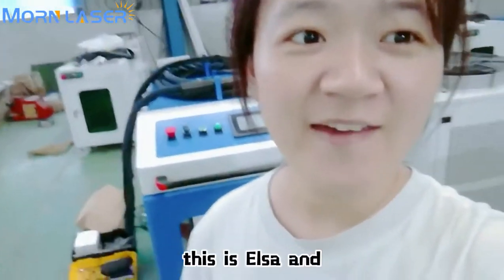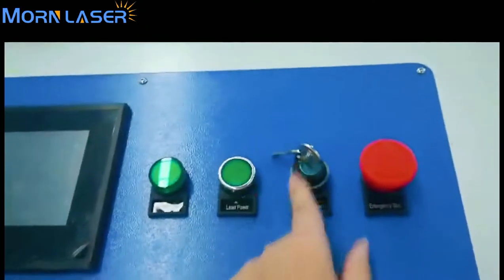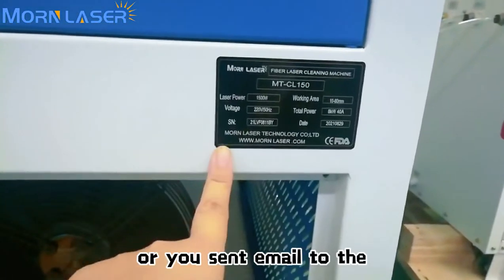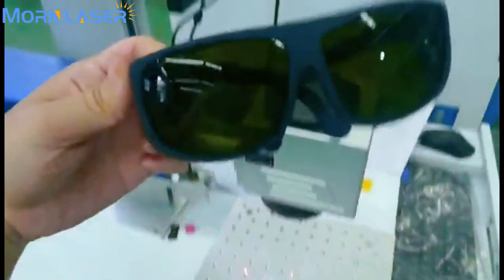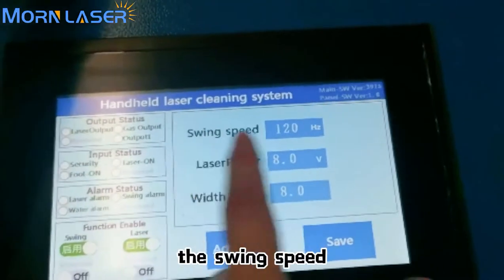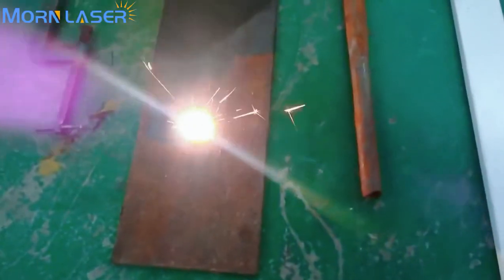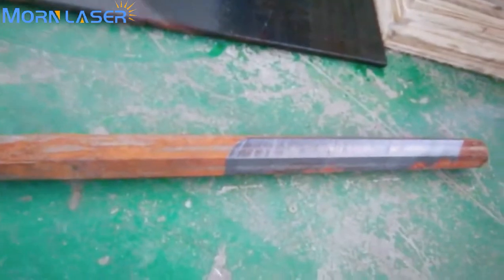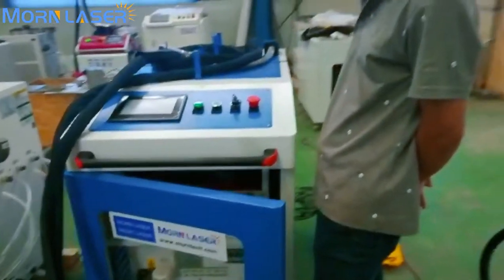Vlog for 1500W Laser Cleaning Machine